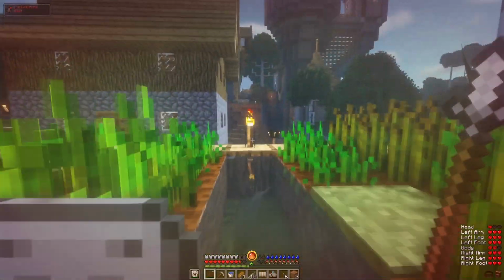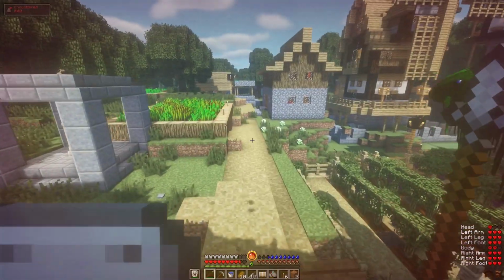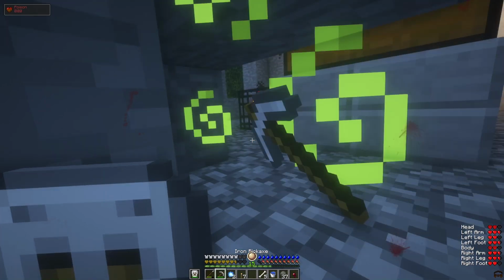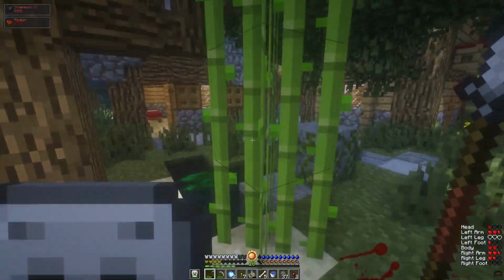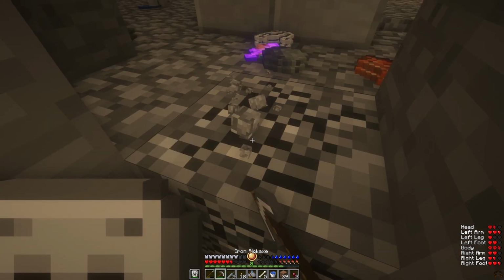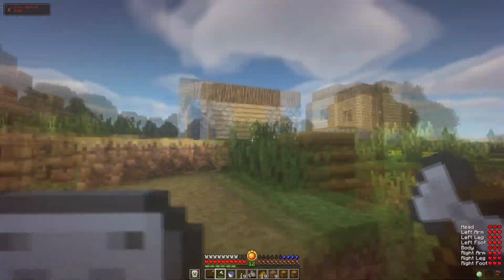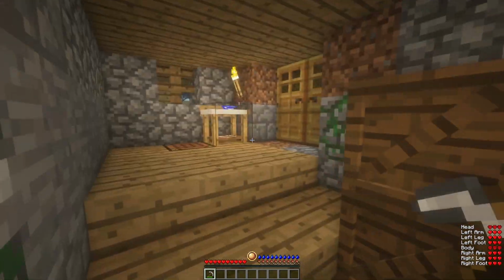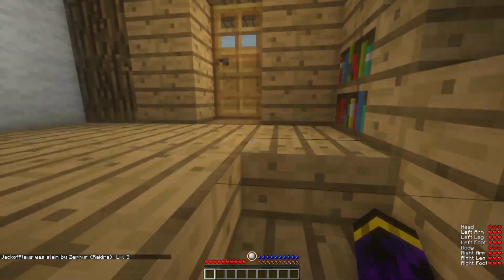RLCraft 2.9.2 - E2 First Battle Tower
for outro music and streambeats for intro music.